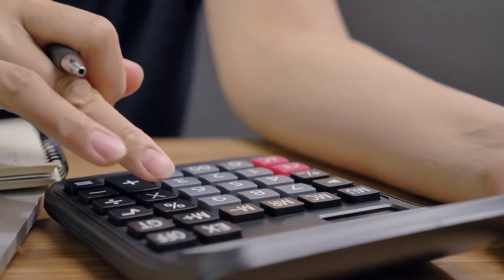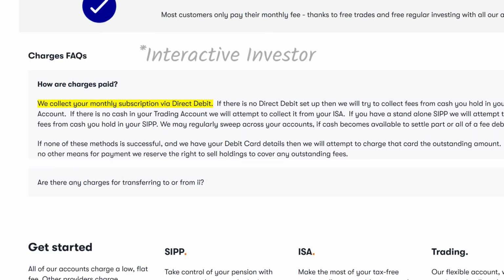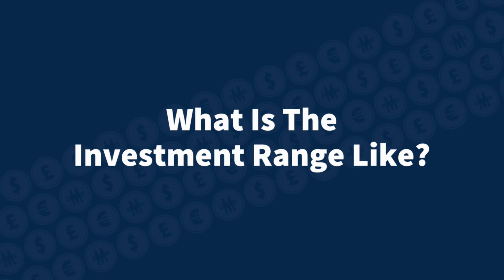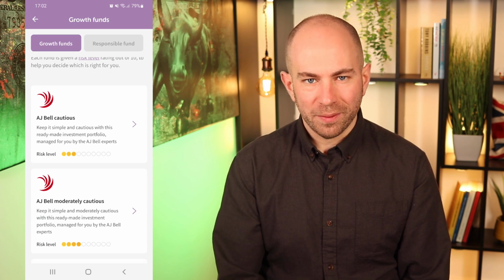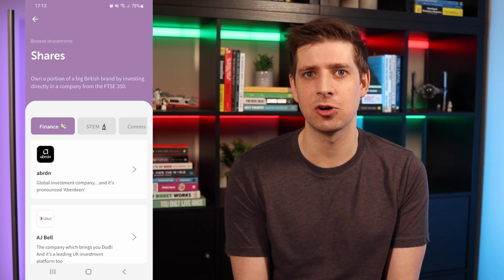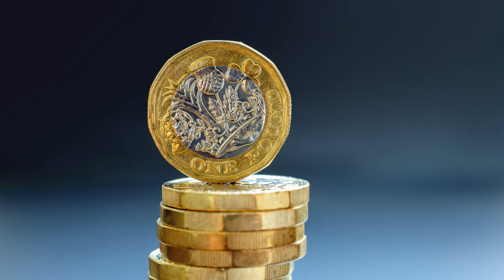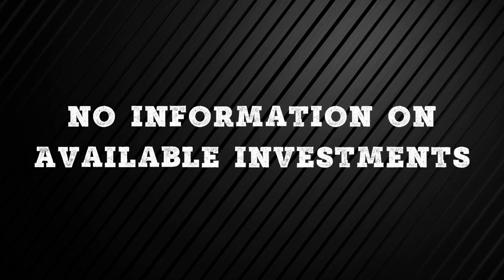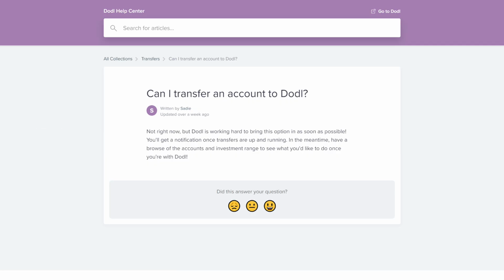AJ Bell Dodl Review | New Commission-Free Investing App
AJ Bell have just launched their much-anticipated commission-free investing app, known as Dodl, which is set to compete with the likes of Freetrade, Trading 212, InvestEngine, and all the other great investing apps which are driving down the cost of investing for ordinary people like us.

In this video we’ll be reviewing Dodl, looking at what account types they offer, the fees being charged, the available investment range, what we like, what we don’t like, and how it compares to the alternatives. Hopefully by the end of this video you’ll know whether you want to start investing with Dodl by AJ Bell.

As always this is a totally independent review and we’re not being paid by Dodl in any way. We do everything we can to bring you the best customer offers on financial products, so if we do ever get a Dodl welcome bonus or any other such offer, we will of course put it on the Money Unshackled Offers page, so that’ll be worth checking out first. Now, let’s check it out…

There you'll find the latest offers such as:
- Free shares worth up to £200 with investment platforms from the likes of Trading 212, Freetrade, Stake, InvestEngine, and Orca.

-£50 to £100 bonuses with P2P Lending Platforms from the likes of Assetz Capital, Loanpad, easyMoney, ablrate, plus many more.

- Robo-Investing offers from the likes of Nutmeg, InvestEngine, Moneyfarm and Wealthify.

When you invest, your capital is at risk.